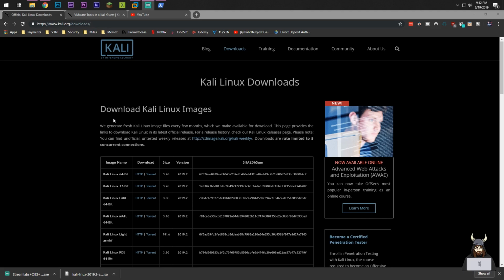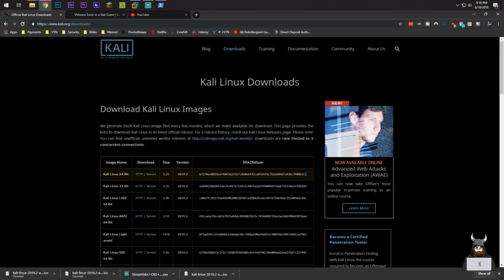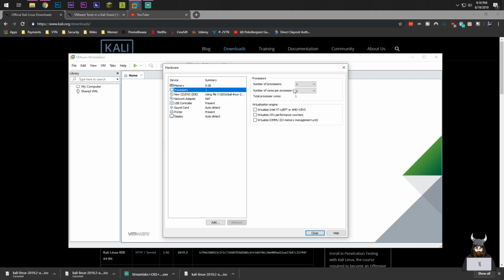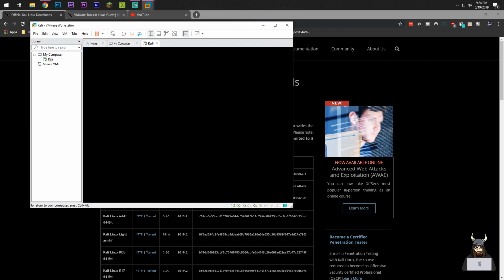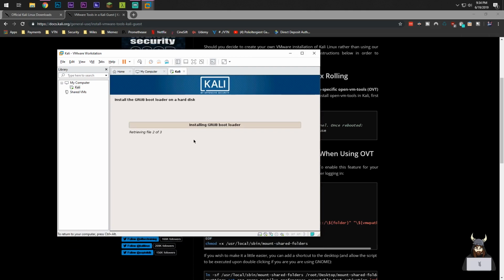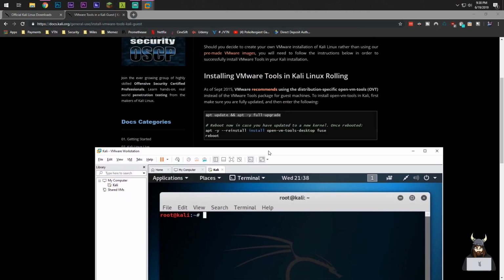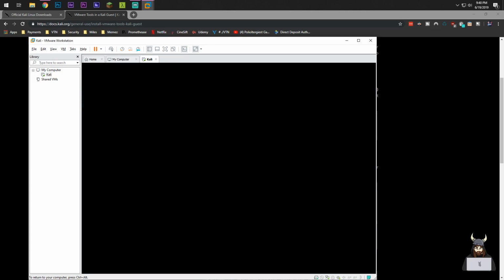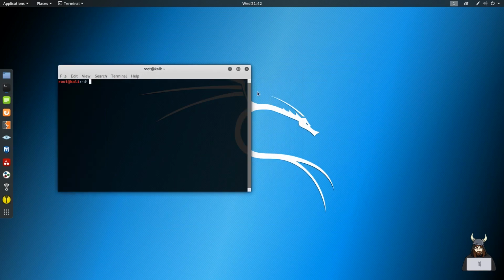Installing Kali Linux 2019.2 | Viking InfoSec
Quick guide showing how to install Kali Linux as a VM in VMware Workstation 15 Pro and how to install VMware Tools.

Downloading: 0:00
Checking SHA256 Sum: 1:33
Creating VM: 2:35
Installing Kali: 5:45
First Login: 8:51
Installing VMware Tools: 9:20

apt update && apt -y full-upgrade
apt -y --reinstall install open-vm-tools-desktop fuse
reboot